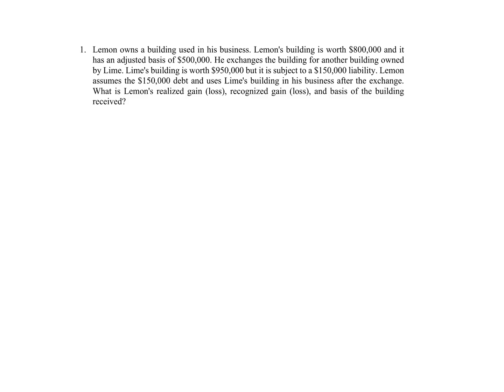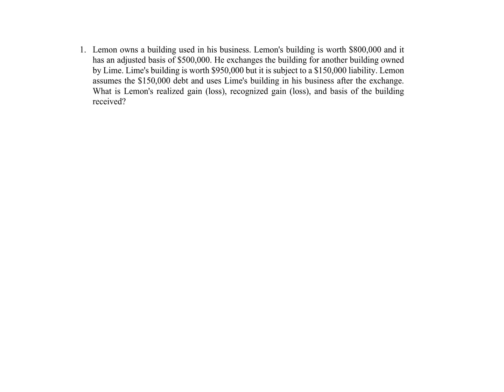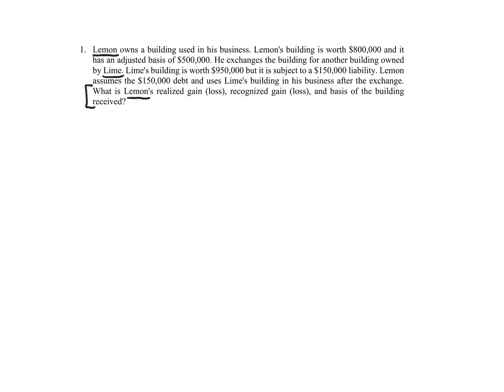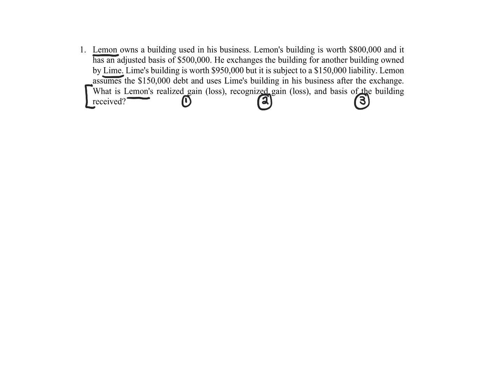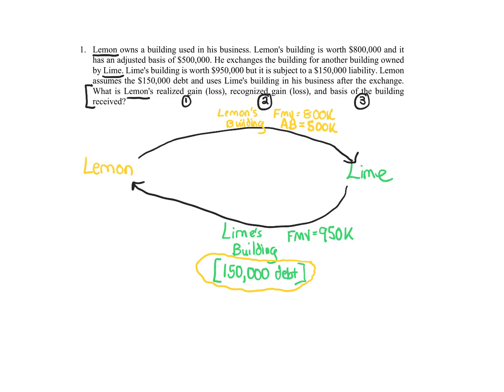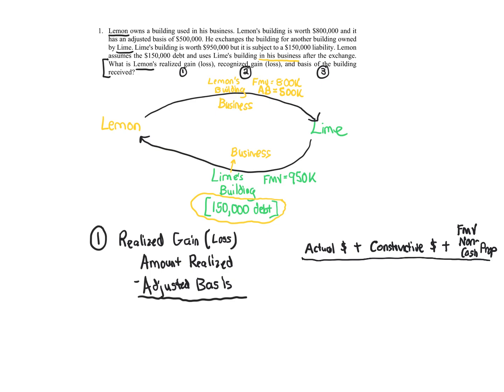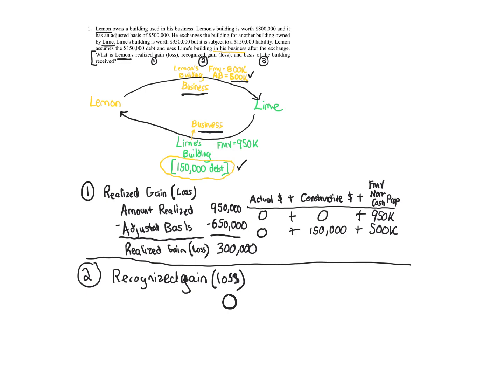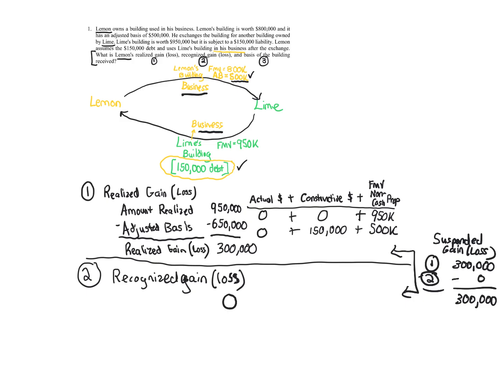Like Kind Exchange and Involuntary Conversion Problem 1